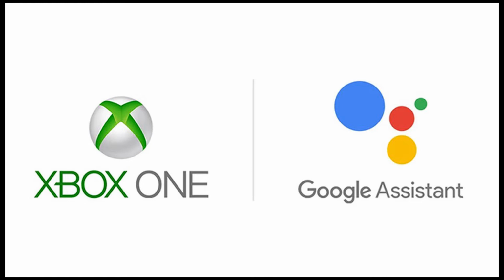The Last of Us part 2 gets a release date, Death stranding is gold and more, Lets hang out.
Jeff and I talk about The Last of Us 2 with no multiplayer. We talk about the new set up and everything that happen in gaming this week. Come chat with us.  send us your questions, comment and concerns so we can voice them on the show. Time stamps below.

6:40 - Last of us 2 Release Date

14:54 - Death Stranding Gone Gold

21:24 - Playstation is cutting out the middle man

32:35 - Fallout Helmet Recall

38:07 - Playstation 5 is going green

40:38 - Spiderman is back in the MCU

44:44 - Drakes Uncharted gets new director

49:51 - Truck carrying table top dice spills on HWY

52:13 - Xbox one now works with Google

58:58 - Respawn reviving Medal Of Honor

1:02:55 - Modern Warfare mode Exclusive mode to PlayStation